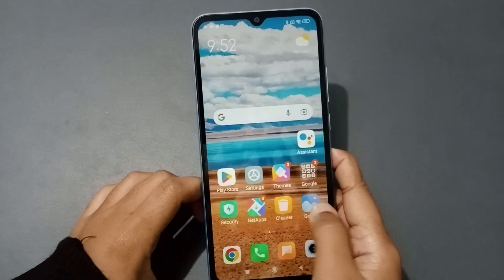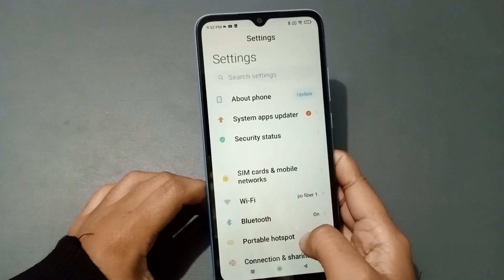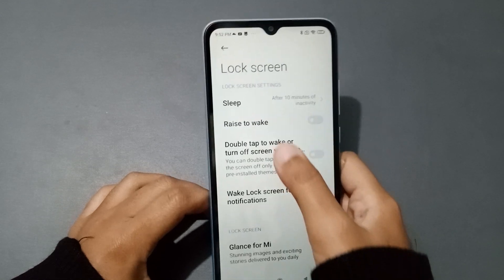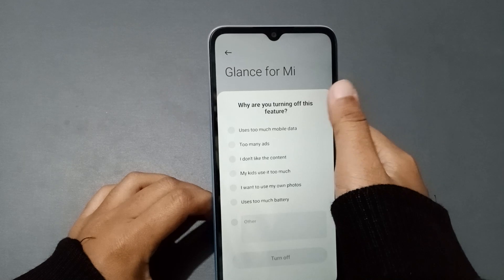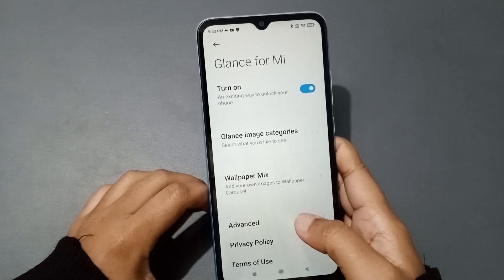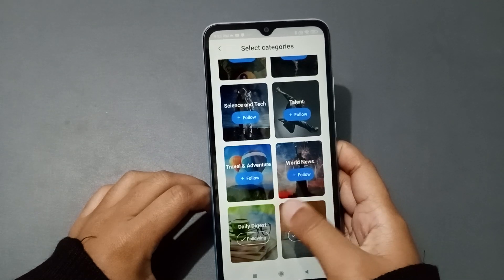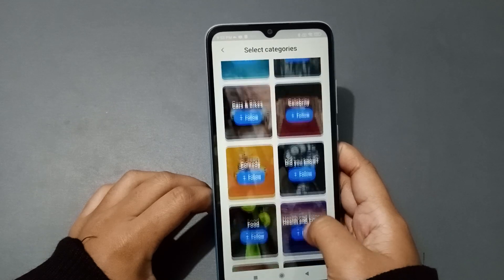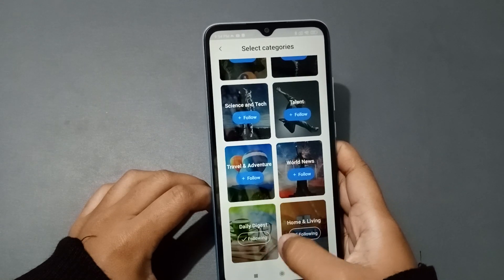poco c50 set auto wallpaper, how to set automatic wallpaper, poco phone automatic wallpaper setting